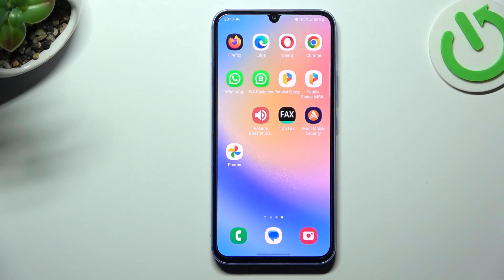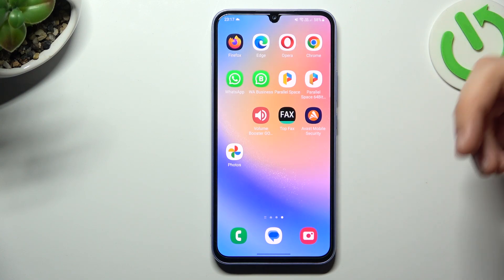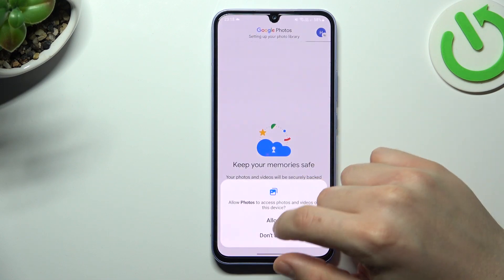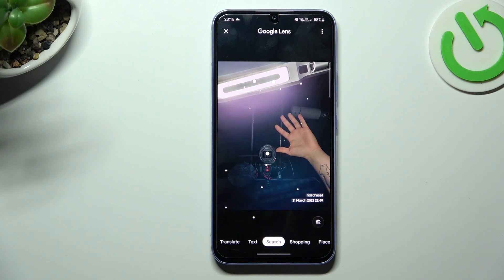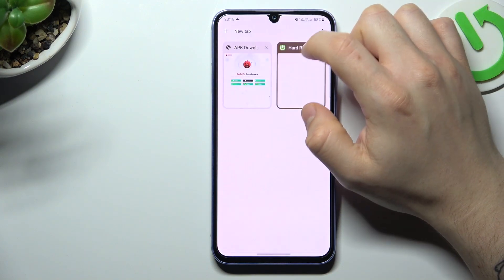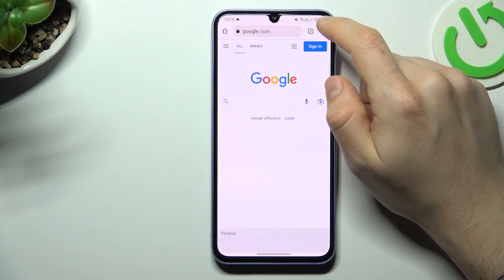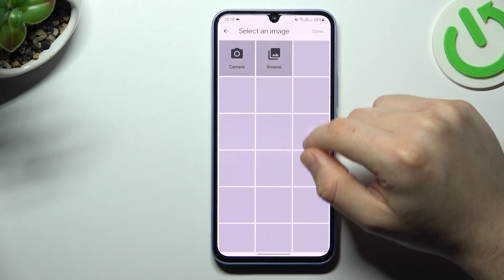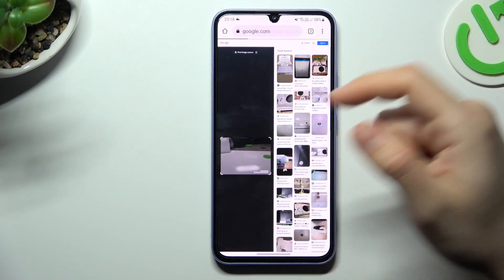How To Search Google Using Photos On Samsung Galaxy A34 | Google Image Search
If you want to find things using only Images on Samsung Galaxy A34, this video could be crucial. Just adhere to our detailed video tutorial. We trust that this guide has been beneficial to you. If it has, kindly visit our Youtube Channel HardReset.Info. We would appreciate it if you could give us a thumbs up, leave a comment, or subscribe to our channel as it would greatly assist us in creating more useful guides for you.

How to use image search on Samsung Galaxy A34 5G ?
How to Reverse search with images in Samsung Galaxy A34 5G ?
How to find Image Google Search on Samsung Galaxy A34 5G ?
Can i use Image google search in Samsung Galaxy A34 5G ?